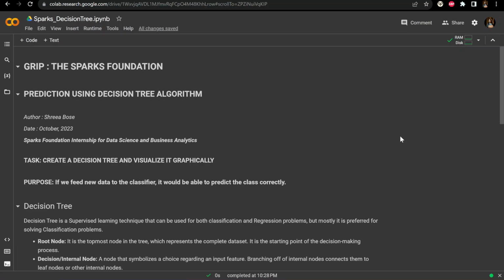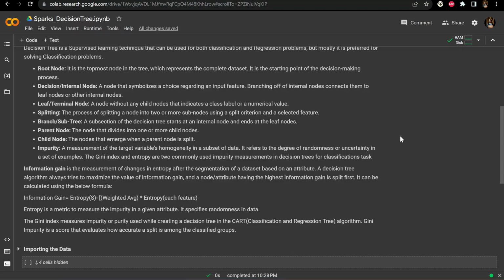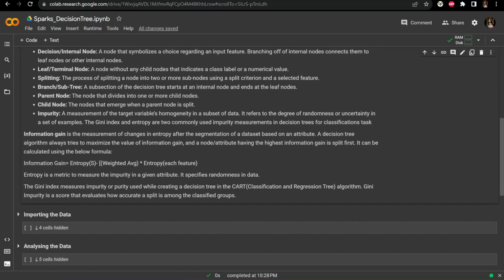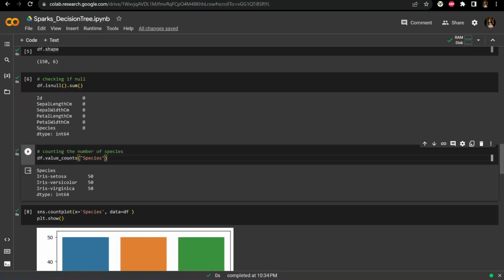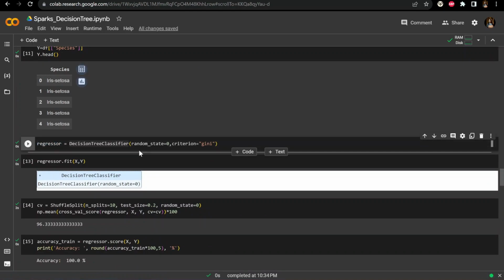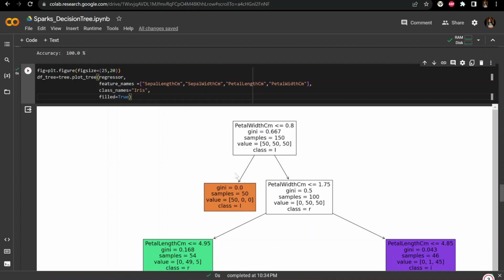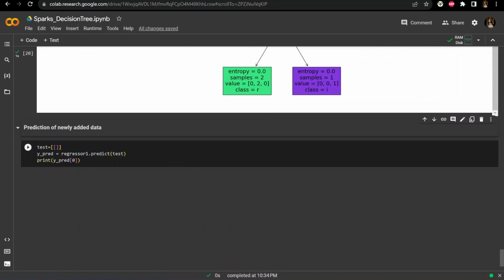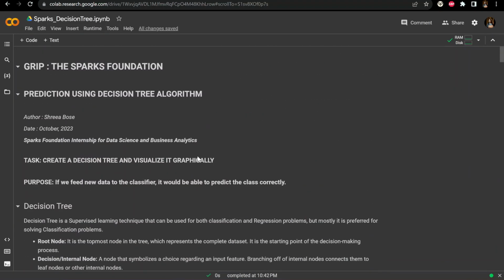PREDICTION USING DECISION TREE ALGORITHM || GRIP OCTOBER 2023 || DATA SCIENCE AND BUSINESS ANALYTICS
Hello everyone!

My task as an intern at Sparks Foundation has been explained here in this video.

Task: PREDICTION USING DECISION TREE ALGORITHM

Purpose: If we feed new data to the classifier, it will be able to predict the class correctly.

Methodology used:

- Imported necessary libraries and packages
- Imported the Dataset given
- Basic Exploratory Data Analysis done
- Split the data into X and Y datasets
- Called the Decision Tree Classifier
- Used Entropy and Gini
- Accuracy checking which comes up to 100%
- Visualizing Decision Tree using plot_tree
- Predicting with a new dataset